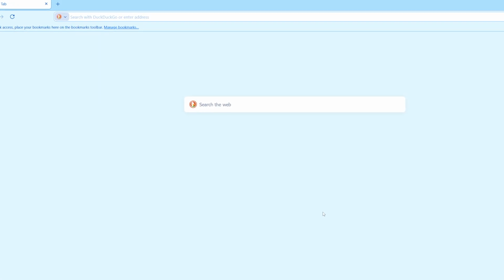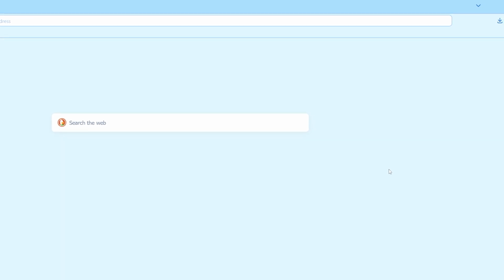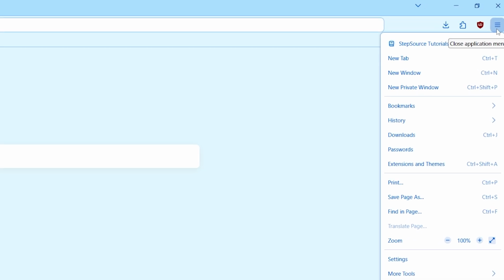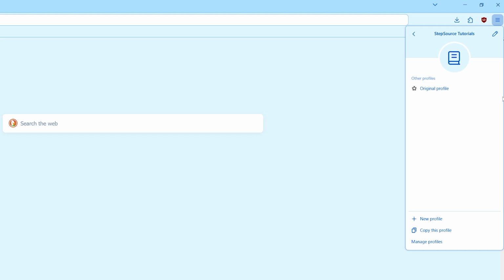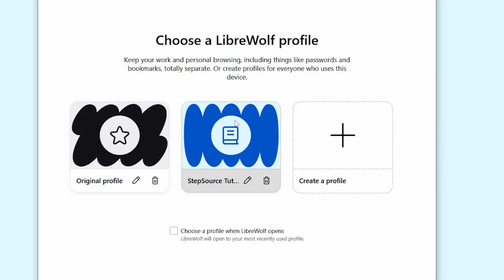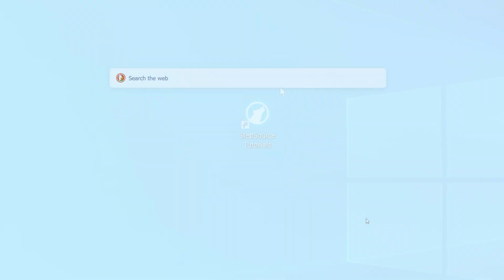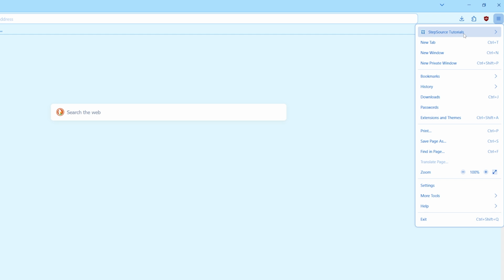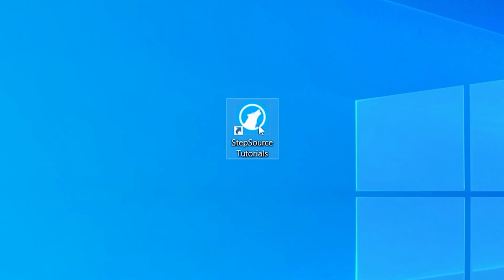How to Create a Desktop Profile Shortcut in LibreWolf [2026]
Learn how to create a desktop shortcut for a LibreWolf profile so you can launch a specific profile with a single click.

This tutorial walks you through opening the profile manager, selecting a profile, and creating a dedicated desktop shortcut.

You'll also see how this can make it easier to switch between work, personal, or other browsing profiles without having to choose them every time you open LibreWolf.

If you use multiple profiles, this is a simple way to speed up your workflow and keep your browsing organized.